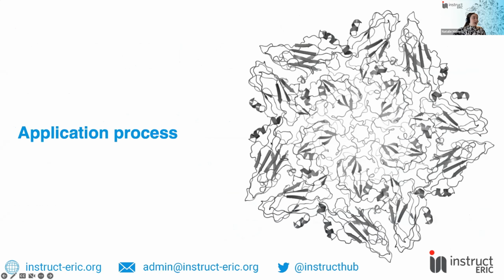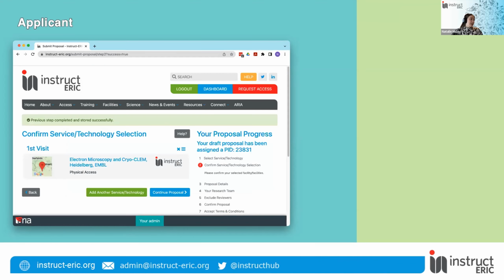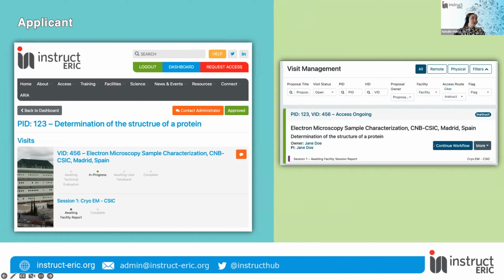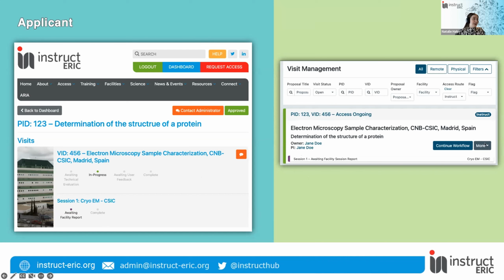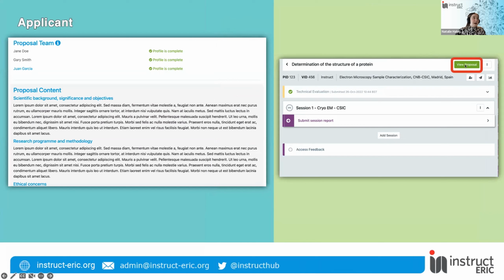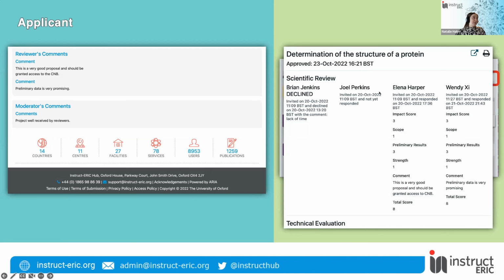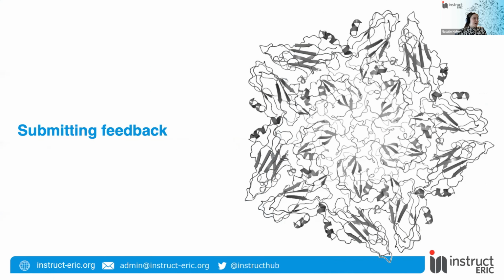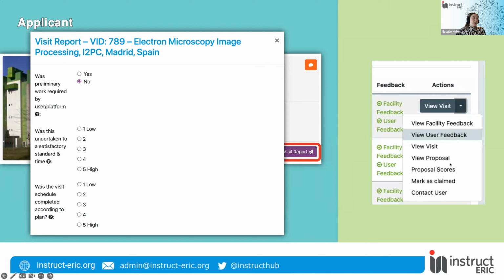ARIA Training Workshop | Natalie Haley - ARIA, an applicant eye view